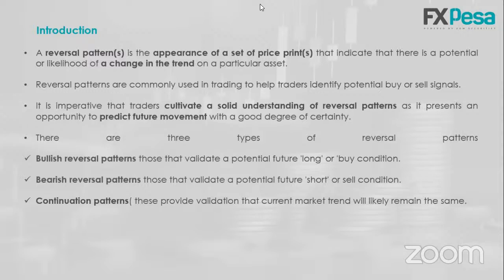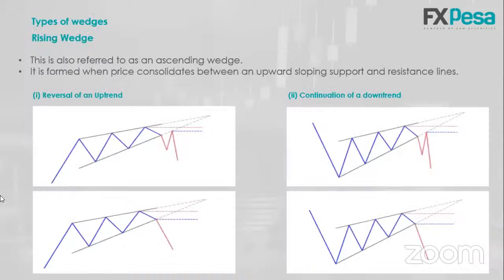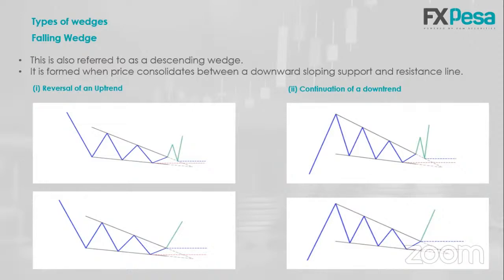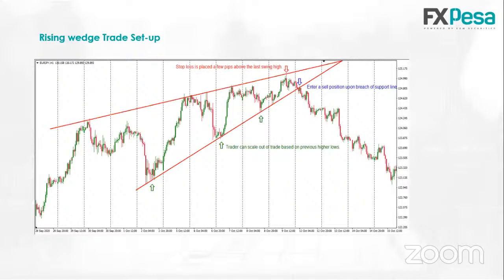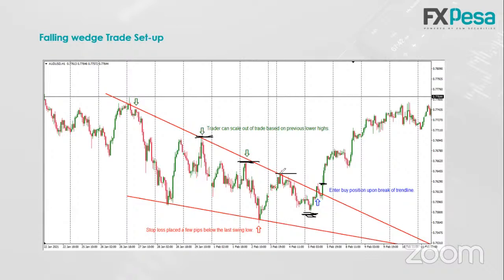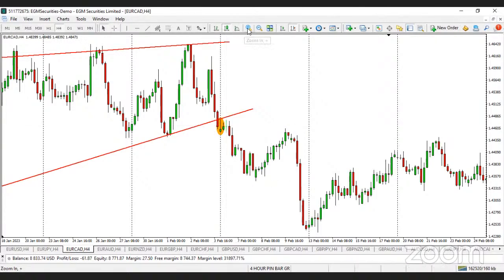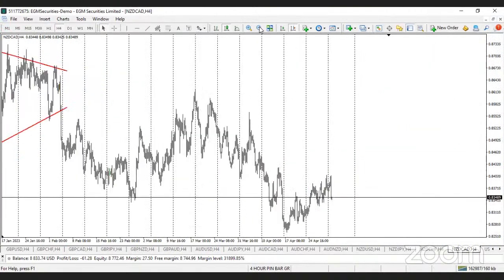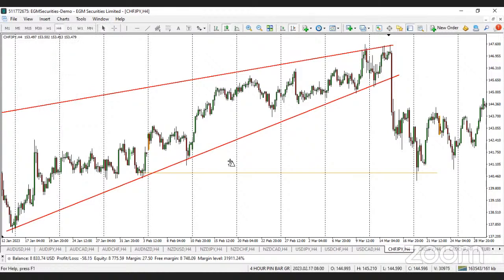Price reversal patterns | Edwin & Nobert